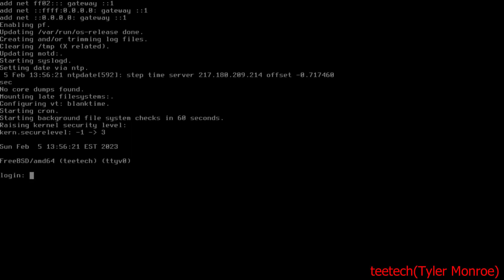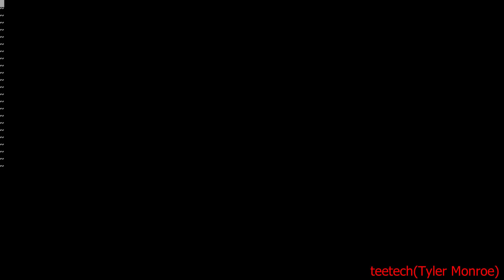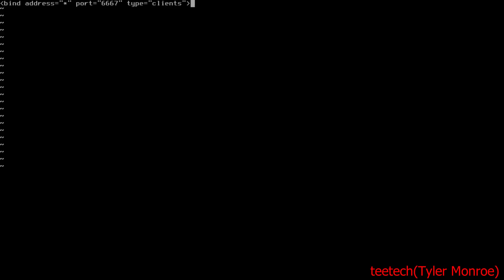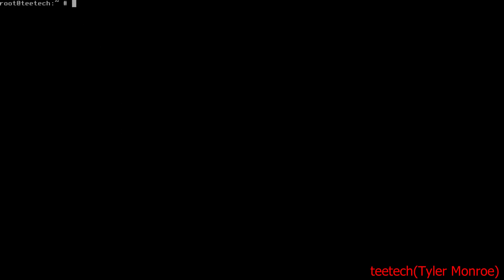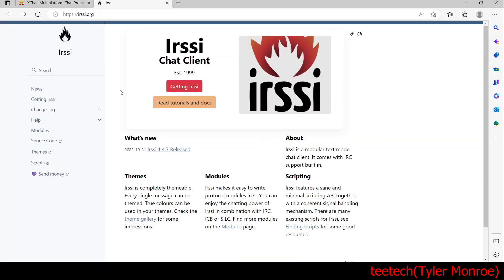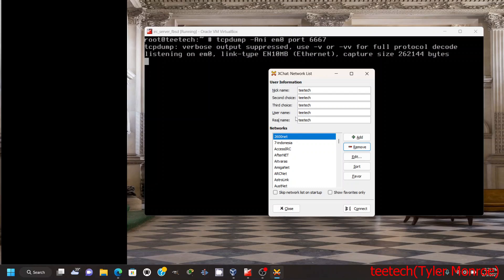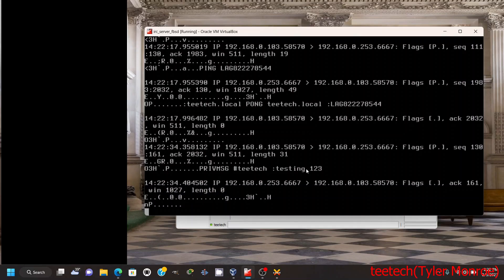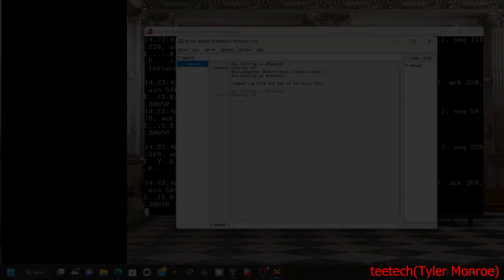FreeBSD IRC(Internet Relay Chat) Server Setup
This video shows how to configure an IRC server on FreeBSD. Along with how to verify that the server is operating properly.